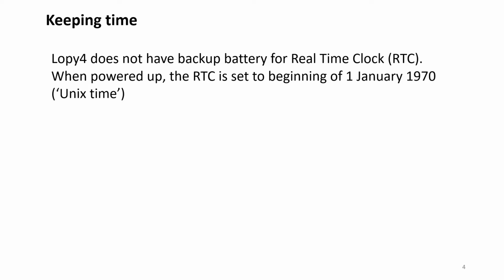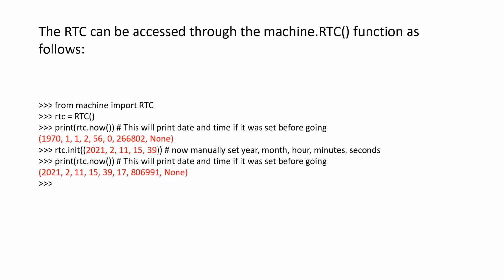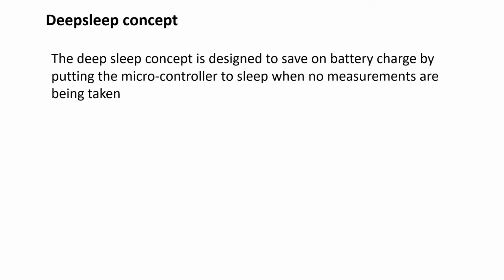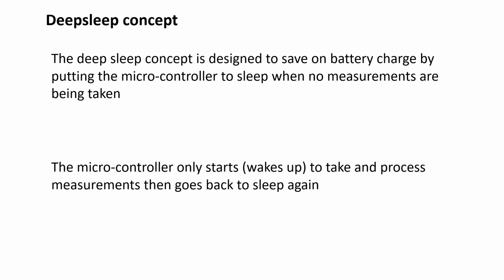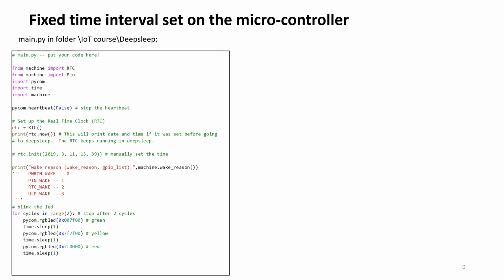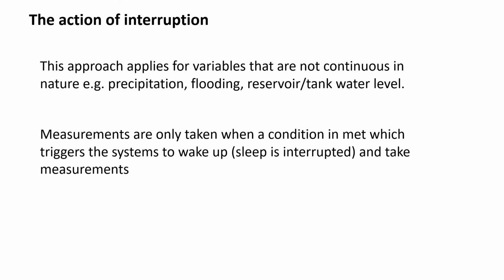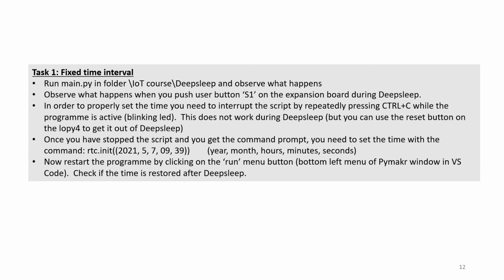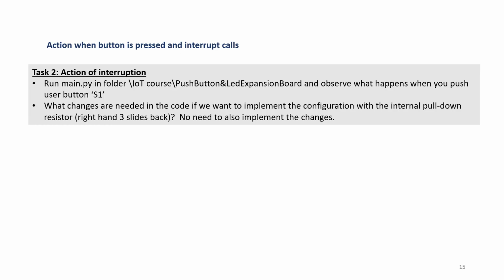IoT Training - Module 7 - Keeping time and introducing the deep sleep concept